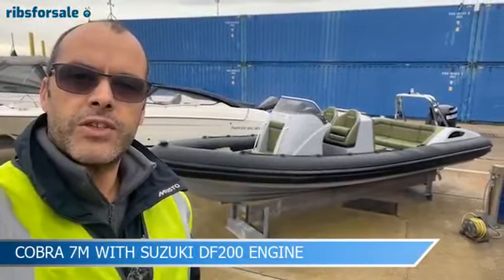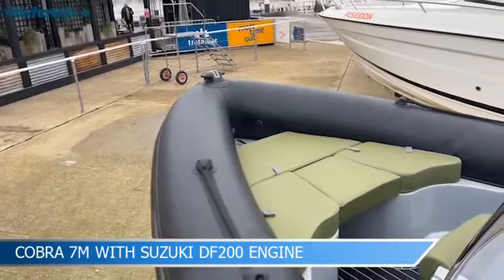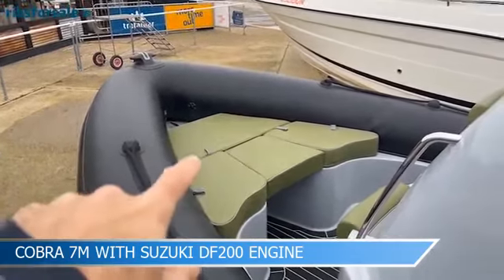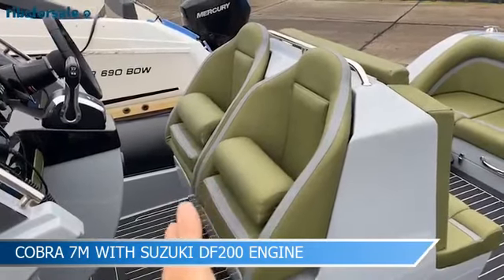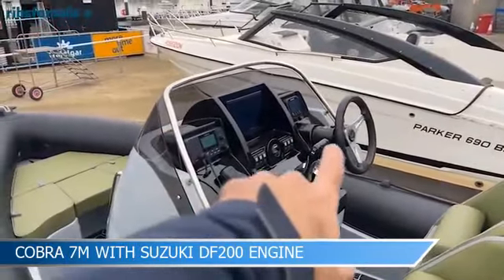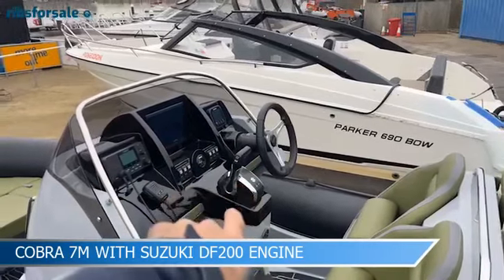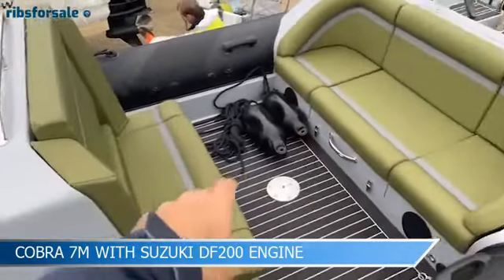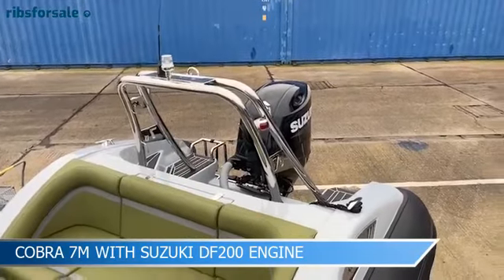Cobra 7.0 2022 Tour | Suzuki DF200 engine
This is an opportunity to acquire a nearly new and very lightly used Cobra 7m RIB. Her Suzuki 200hp engine has only covered 135 hours under her current ownership. Finished in what can only be described as a stunning colour scheme, she will be the “eye catcher” in her next marina / drystack. She is presented in beautiful condition with very few signs of use. This is a turnkey package which offers a considerable saving against a new boat package.

The layout of this Cobra 7m RIB is practical and extremely comfortable, the driver and passenger bolster style seats can be folded up or down depending on the conditions, the whole seat pod doubles up to provide more rear facing seats to be used “ideally” when the table is mounted in the dedicated deck socket, the opposing rear bench will easily accommodate another 3-4 people in comfort. This set up provides the perfect alfresco experience. In front of the console there is another seat which is integrated within the hatch, ahead of that is another area to lounge and chill out, the removable cushions expose the anchor locker and two handy storage bins. Either side of the black, carbon impression tubes there are rope lifelines, and surrounding the console and seat pod there are stainless steel grab rails for security whilst moving around the boat, the integral footrest at the base of the console also provides a bracing point in challenging conditions. As regards storage, it’s abundant, under the rear bench, under the seat pod, inside the console, there’s a stack of it!

The equipment levels won’t disappoint either, she has been well appointed for the most demanding of skippers. The ergonomically designed console features the most up to date kit: Flush mounted Garmin 7” touch screen GPS with integrated depth sounder – Suzuki engine data gauge – switch gear for lights, bilge pump, horn etc. – top mount drive by wire throttle – Garmin VHF radio – Fusion entertainment system – push button stop/start and kill cord. On the reverse side of the console and in front of the rear bench seat there are speakers to ensure no one misses out on the tunes!

To view this amazing Cobra please call Matt or Gareth on: 02392 – 397000 the boat is stored in our indoor drystack here at Trafalgar Wharf Portsmouth.

Ribsforsale.com are acting as brokers for the owner of the vessel. These details are prepared from information provided by the owner and are intended only as a guide to give a fair description of the boat but their accuracy cannot be guaranteed and they do not constitute part of any contract. A prospective buyer is strongly advised to check the particulars and to have the vessel fully surveyed by a qualified marine surveyor.